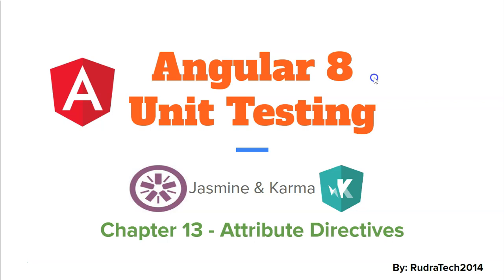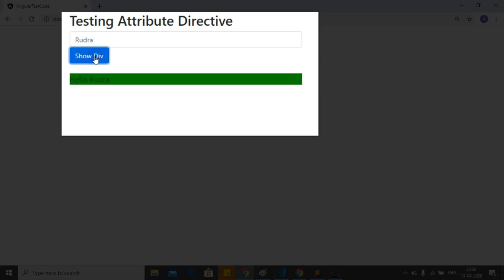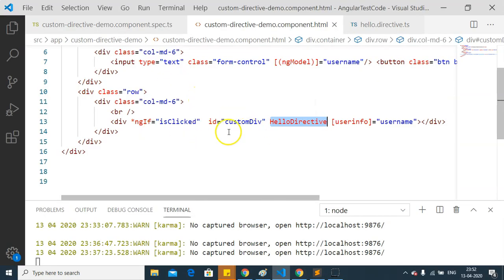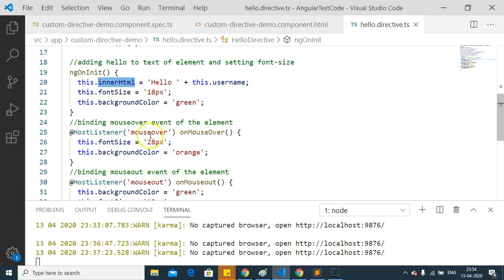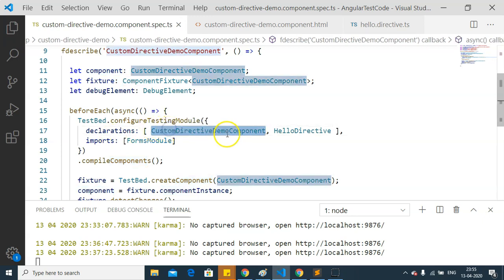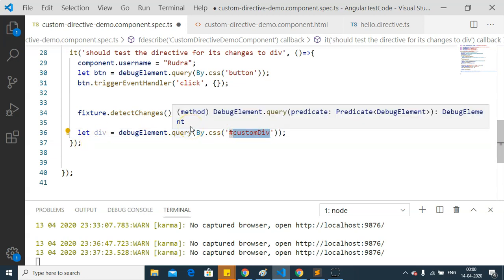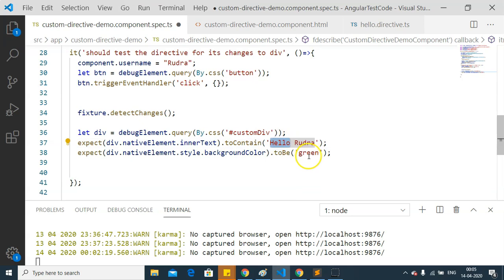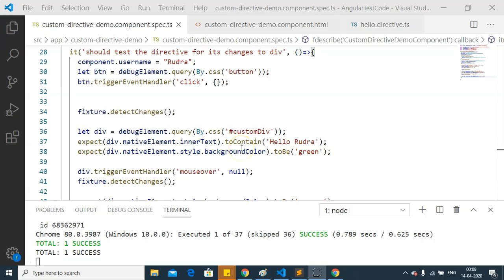Chapter 13 Testing Directive | Unit Test | Angular | Jasmine | Karma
This video explains how to unit test Angular's 'Attribute Directives'.